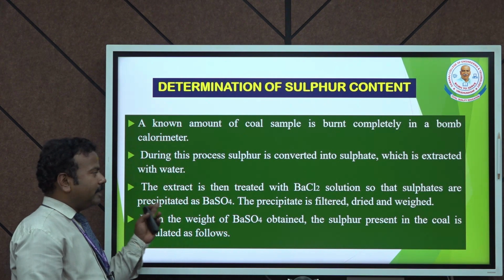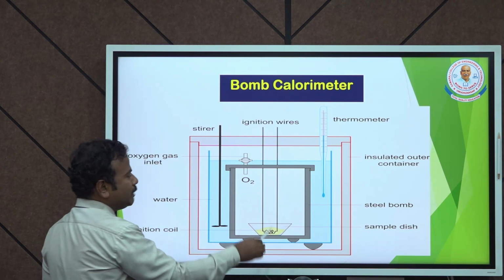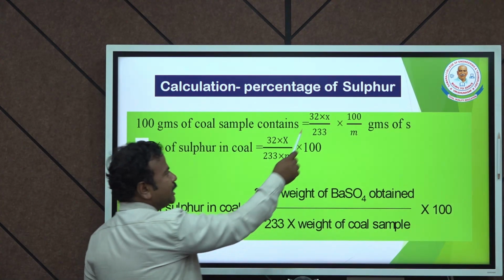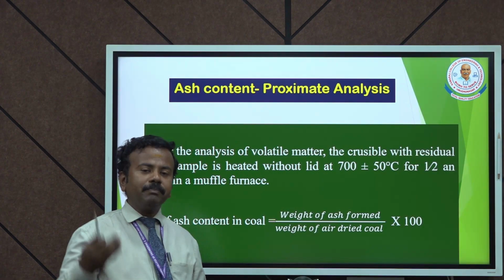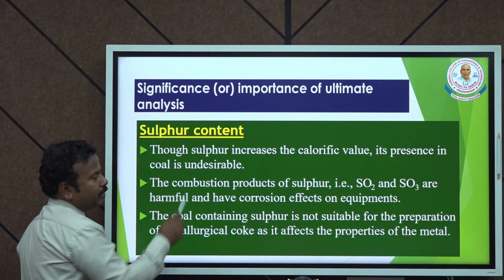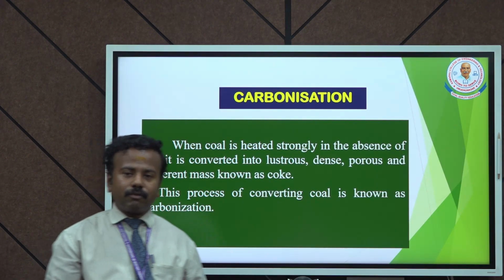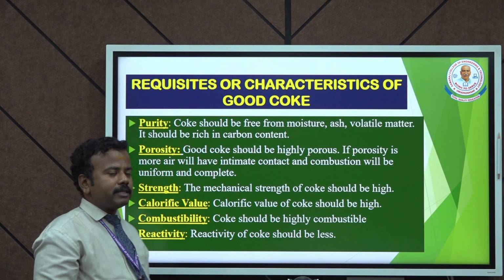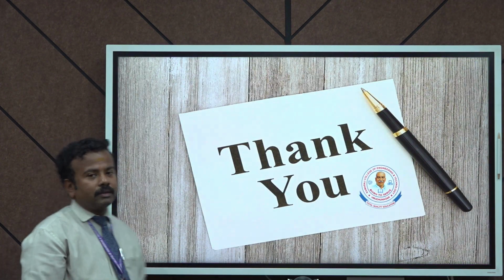Fuels Ultimate Analysis of Coal & its significance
Ultimate analysis helps evaluate coal's suitability for various applications (e.g., power generation, industrial processes). The elemental composition of coal affects its environmental impact, including emissions and ash properties. Ultimate analysis data can be used to optimize coal processing, combustion, and gasification processes.